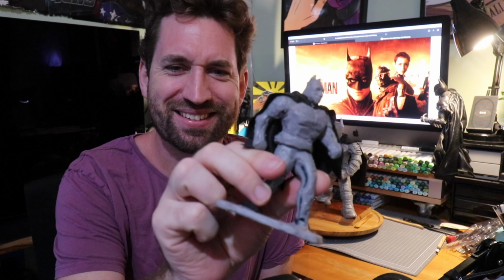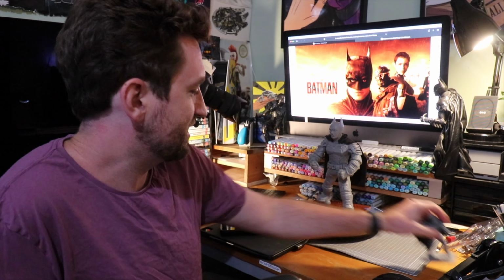Can I sculpt THE Robert Pattinson BATMAN? ...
Saw the movie, now sculpting the Robert Pattinson Batman!

With another sculpt down, I am slowly working towards mastering the craft, this is going to be a long journey, but I'm excited about my progress!

If you're excited to Do Art, GO DO IT!

Know someone who might be interested in seeing this video?
Share it on your social media.

Cheers
Dan O'Callaghan

Music from Artlist - Want Awesome Music for your Videos?
Go to the link below and you'll get an extra 2 months subscription for free!